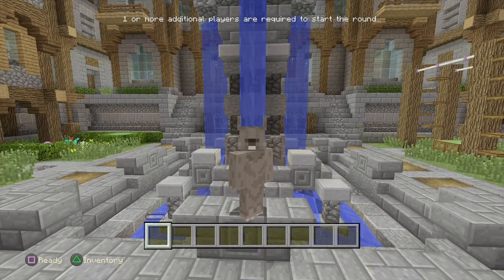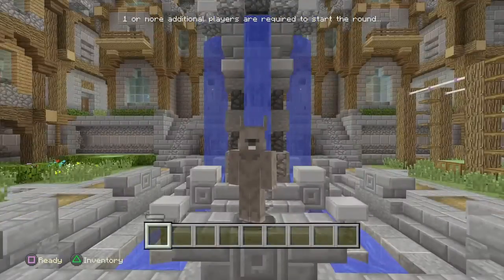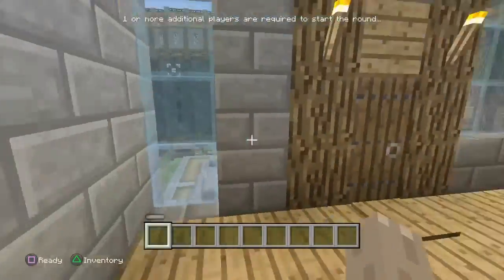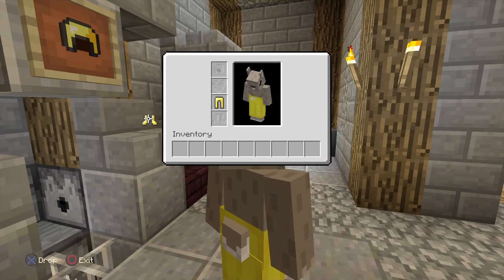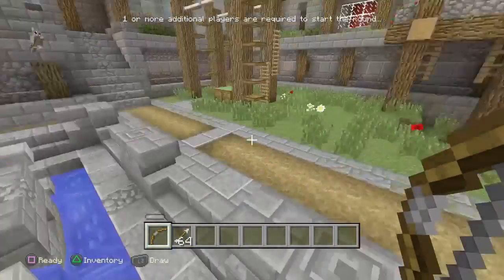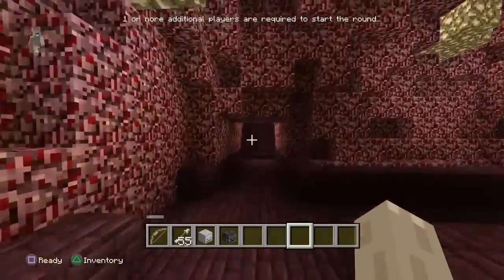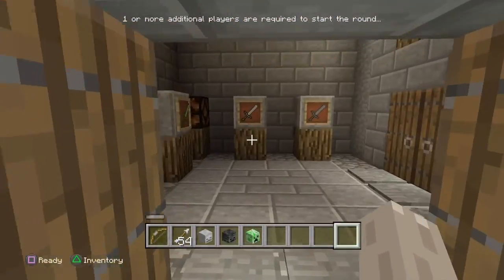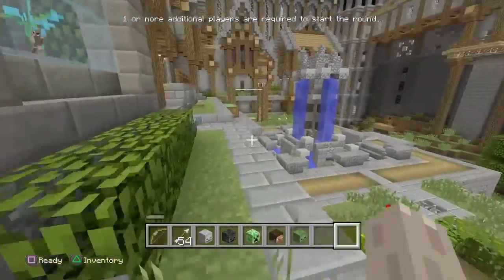Minecraft | TU51 New Lobby! | All Secret Heads & Armor Locations Tutorial!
Today I show you guys how to get all the mob heads and armor locations in the TU51 new mini game lobby!  I will probably do a video on the music disc soon.  The thumbnail is from an video on YouTube so don't get mad that I copied it.  It was in the old lobby so it will not have the stone sword, armor, or dragon head.  Also I am going to do a Q & A soon so leave questions in the comment section.